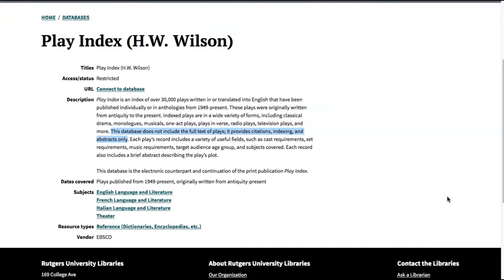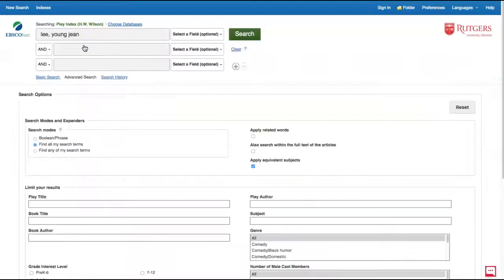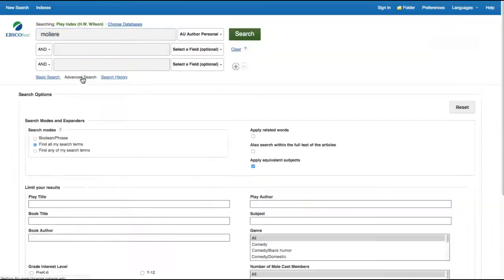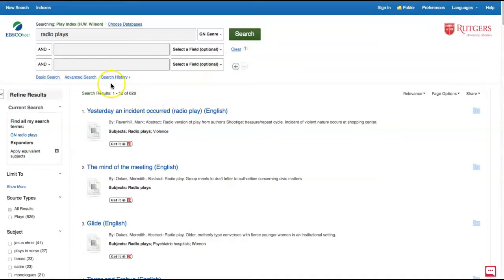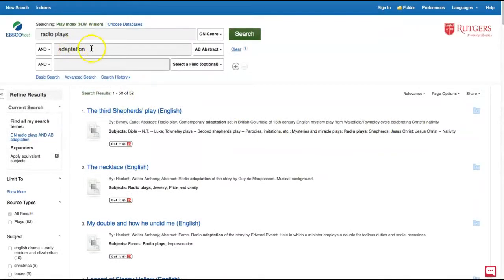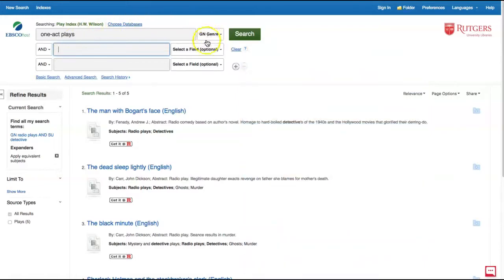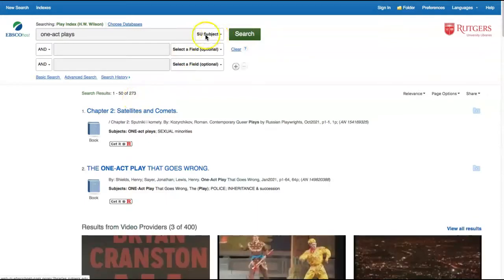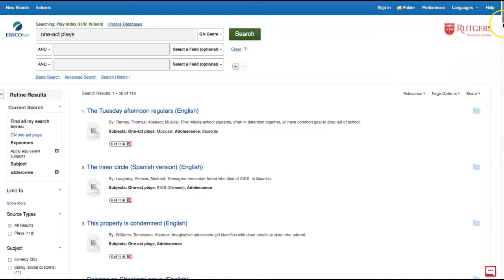H.W. Wilson Play Index Database Search Tutorial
This search tutorial was recorded by Matheson Westlake in 2022 using Screencast-O-Matic. It will suggest ways of searching the database to identify the content you're most interested in.

H.W. Wilson Play Index is just that: an index. Because it is a "surrogate source" you won't find the scripts themselves, but you will find detailed information about the works, including abstracts in many cases.

The same search techniques suggested in this tutorial can be applied for searching commercial playscript databases, such as Dramatists Play Service or Concord Theatricals. In fact, because user experience is key to their business model, you may find them more flexible and easier to use.